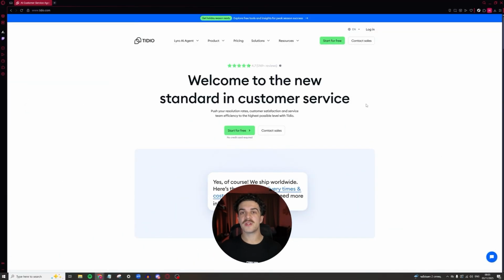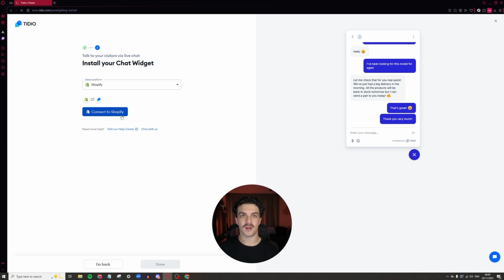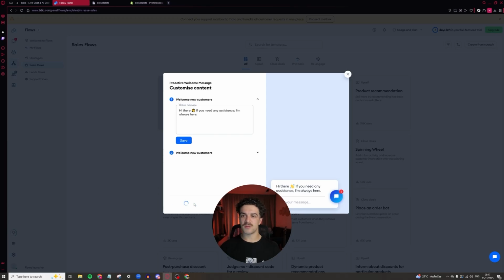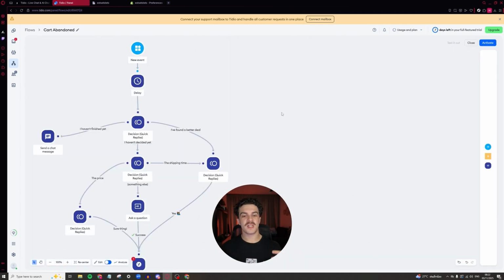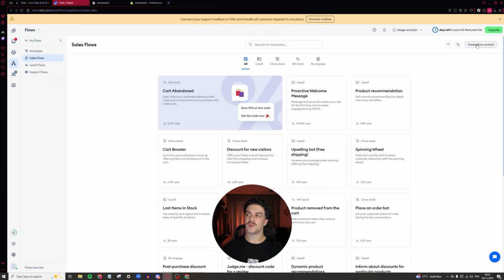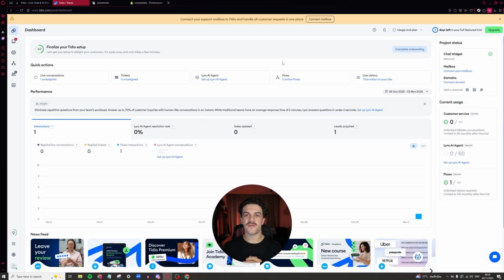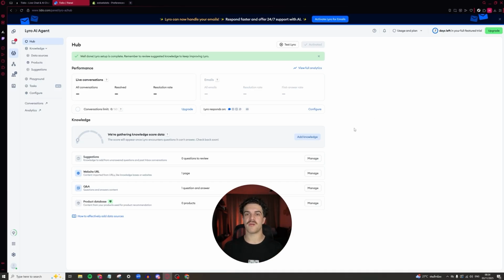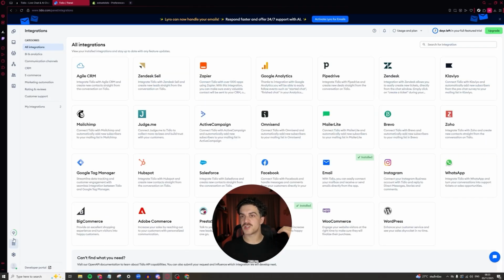Tidio Tutorial For Beginners (2025 Guide)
Learn how to use Tidio in this comprehensive beginner-friendly tutorial! This step-by-step guide will walk you through everything you need to know to set up and use Tidio's live chat and chatbot platform for your website.

Key Things We Cover:
0:00 - Introduction
0:39 - Tidio Account Setup & Creation
02:32 - Connect Tidio To Your Shopify Store
03:36 - Tidio Flow Setup
07:30 - Account Customization & Branding
08:27 - Tidio Email Setup
09:18 - Tidio Lyro AI Agent Setup
11:10 - Tidio Integrations